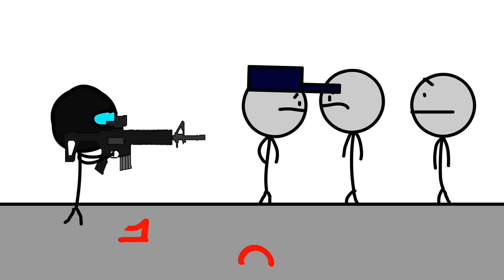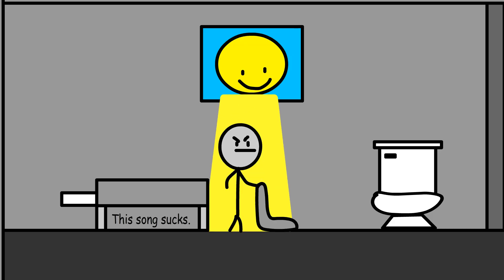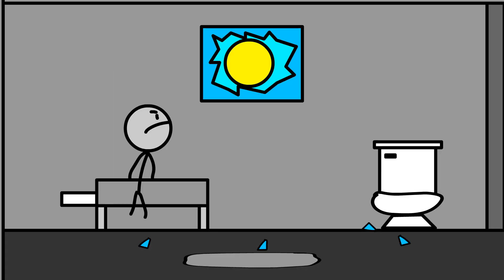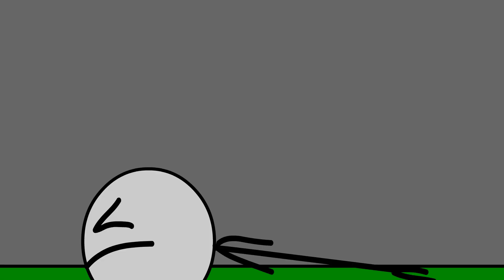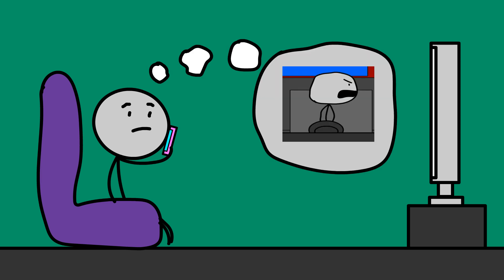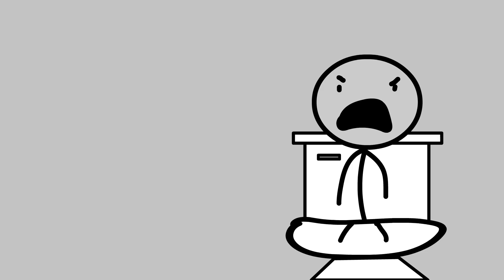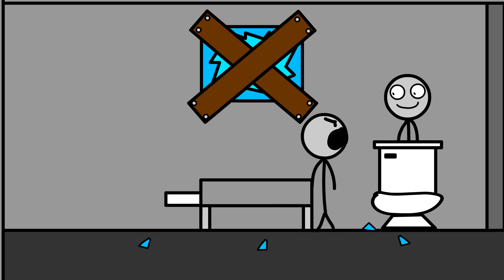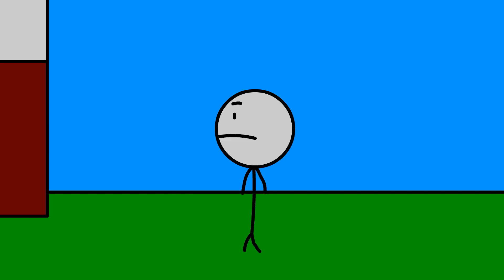Sticktoons: Leonard Goes Back to Jail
Leonard's gotten himself into trouble again, and now he's back in jail! Will he find a way out of this one, or will he stay trapped in a cell with a crazy person?